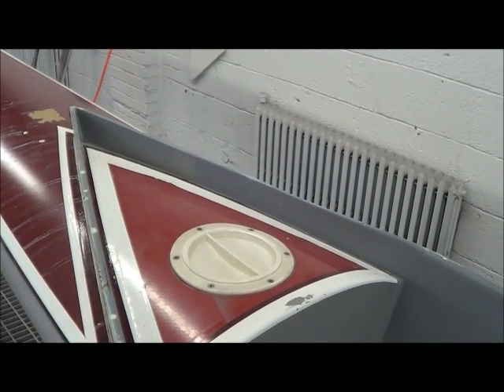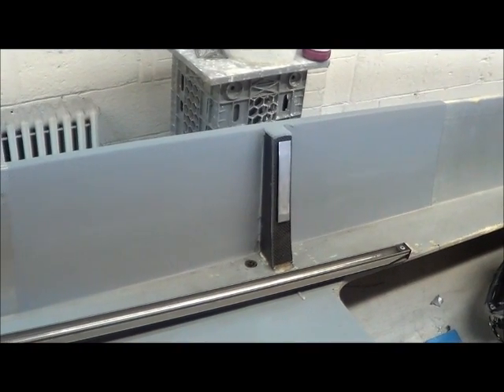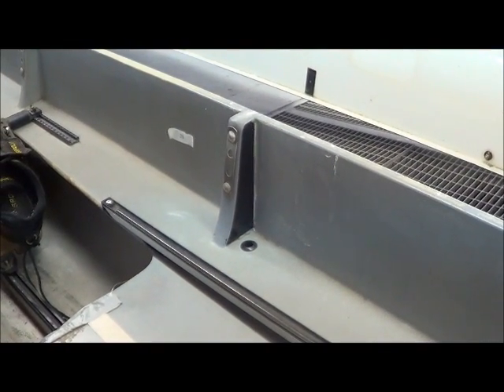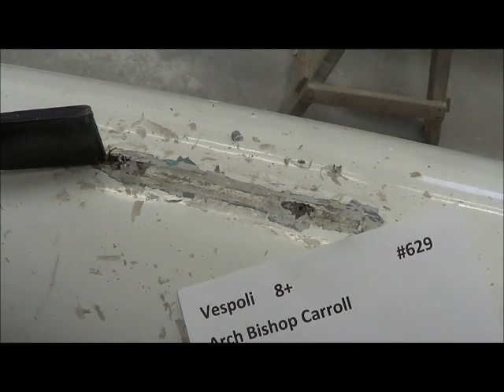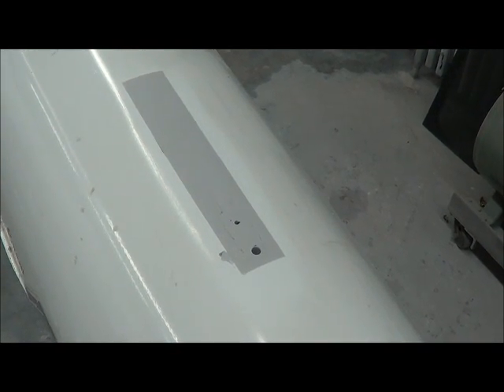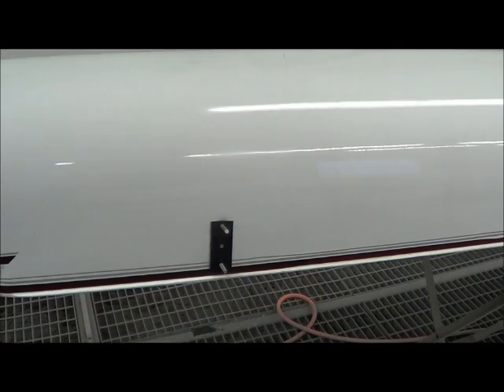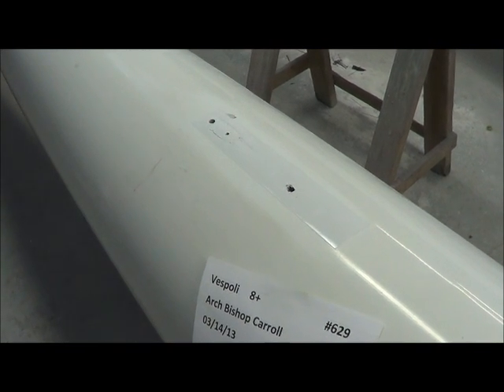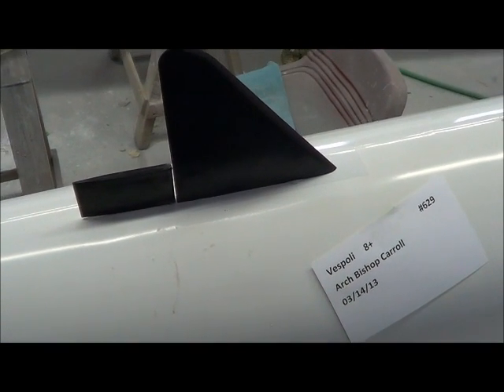Archbishop Carroll Vespo 8+ in progress